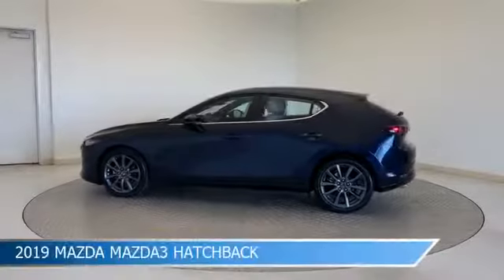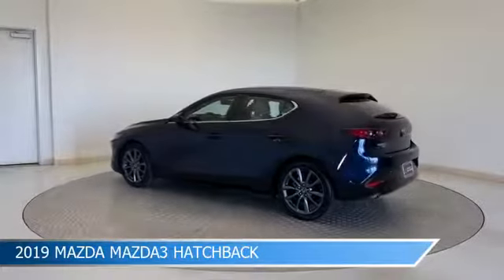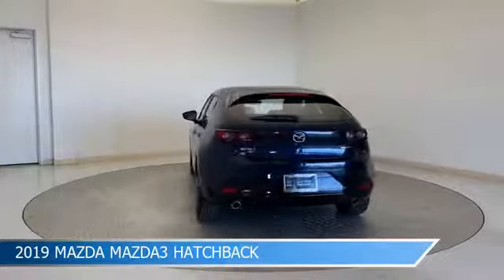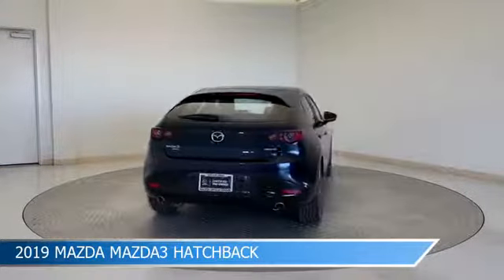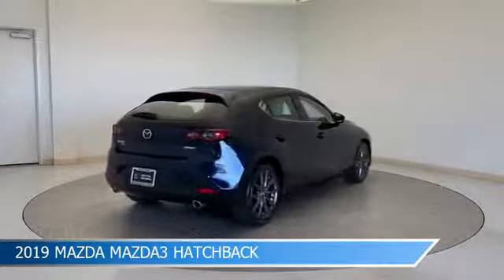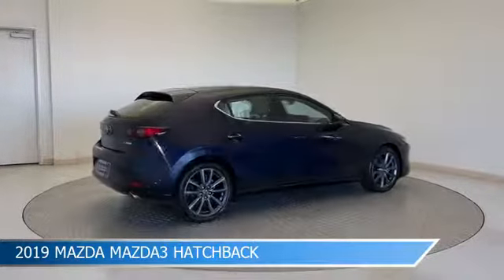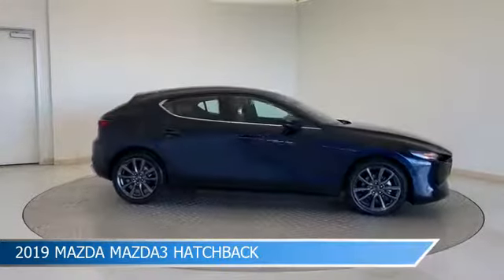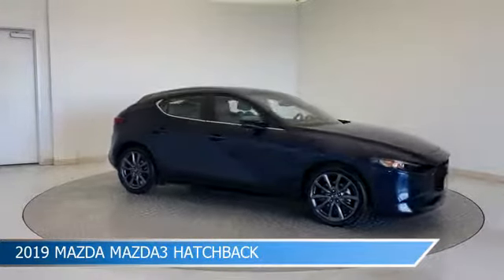2019 Mazda Mazda3 Hatchback 26484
2019 Mazda Mazda3 Hatchback 26484